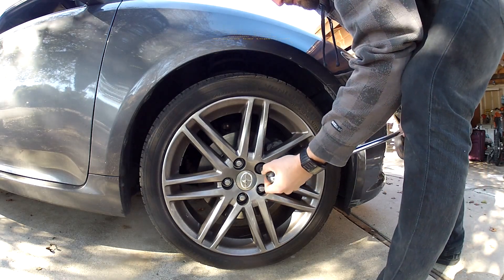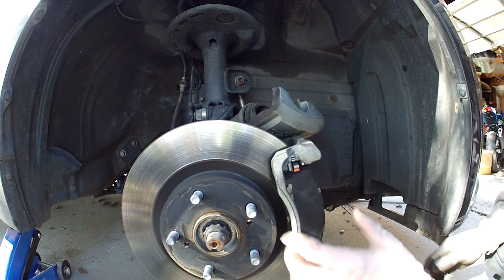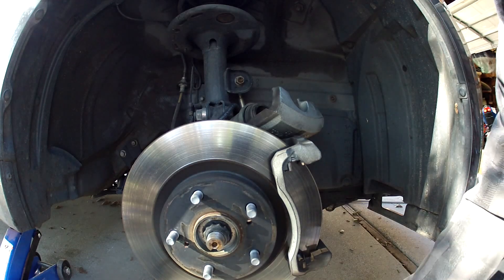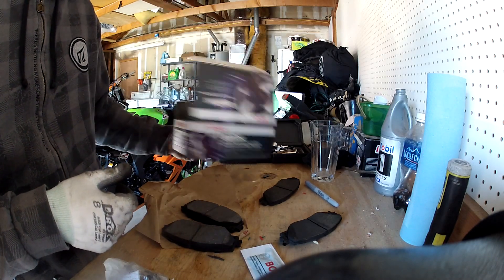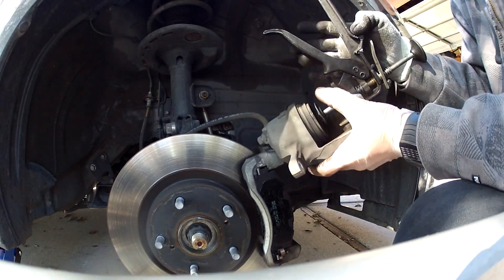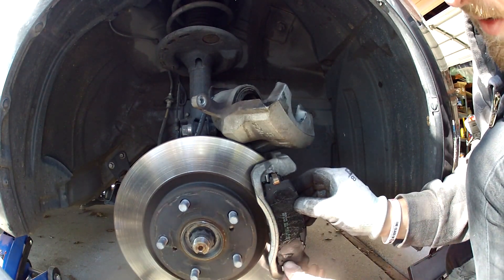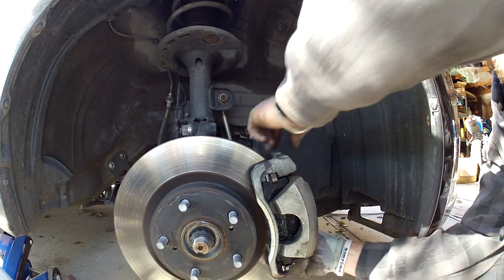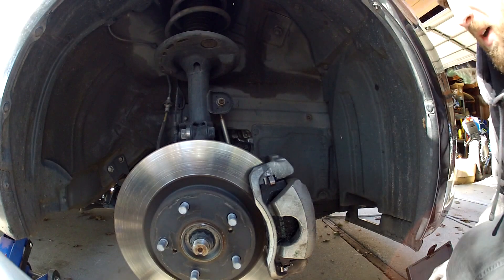2012 Scion tc brake pad replaceme HD DIY How-to change brake pads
how to replace brake pads on 2012 scion tc. Bosch pads